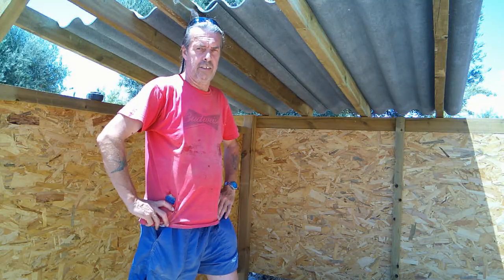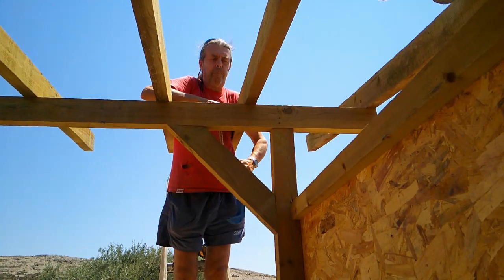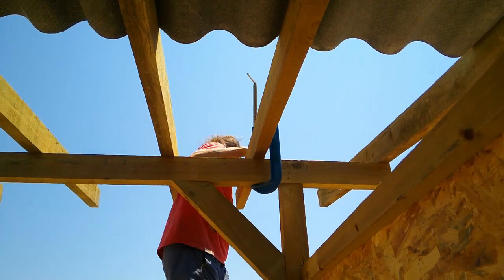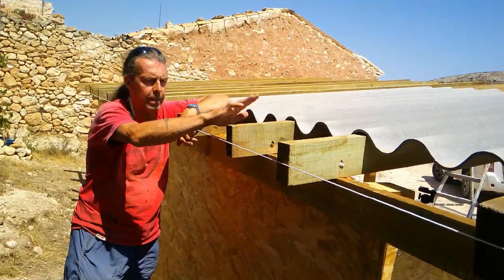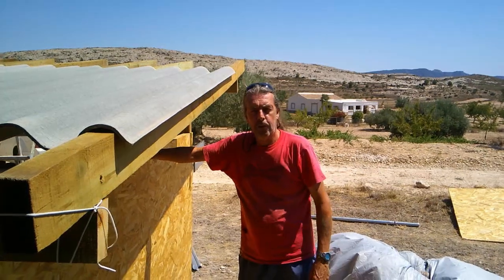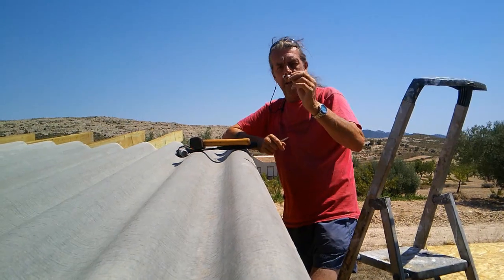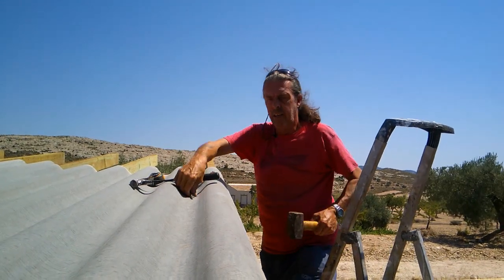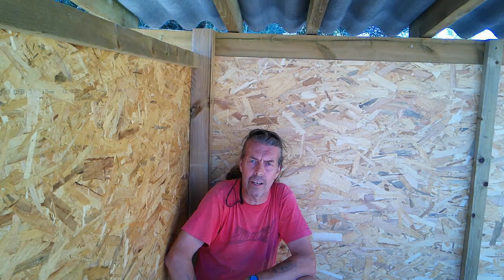The stable roof is going on.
We finally picked up the panels for the roof and despite the heat, we're trying our best to get it finished so we can bring our rescue donkey and goat to the Finca. We also realise that for that type of roof, the joists normally run the other way. However, we built a conventional roof frame originally and as cost is a major issue, we'll make it work :)